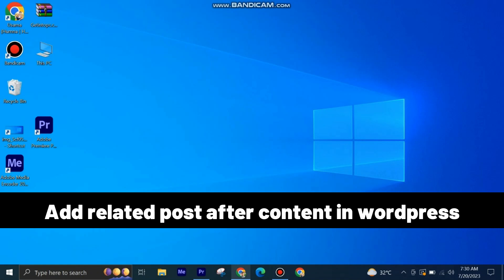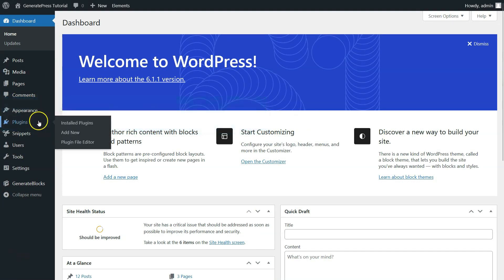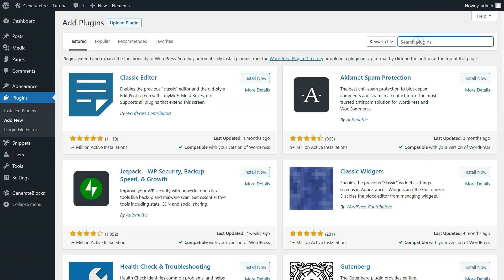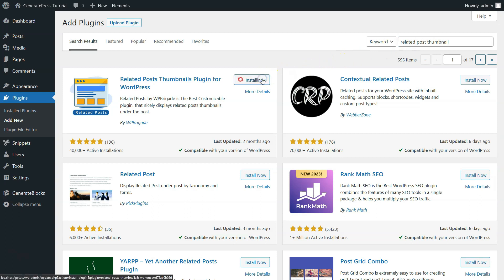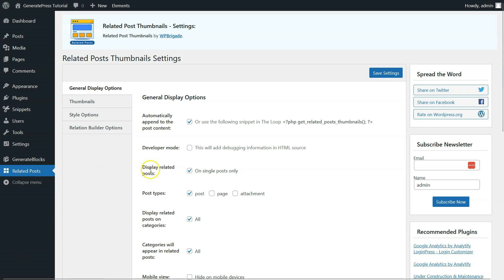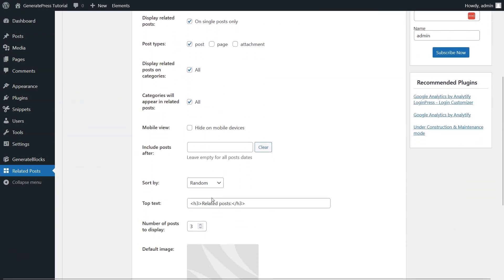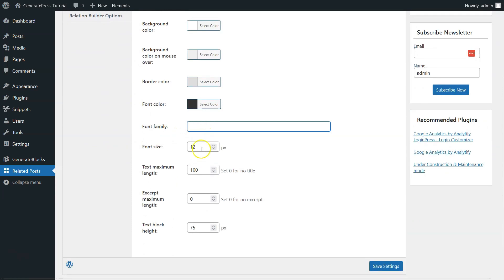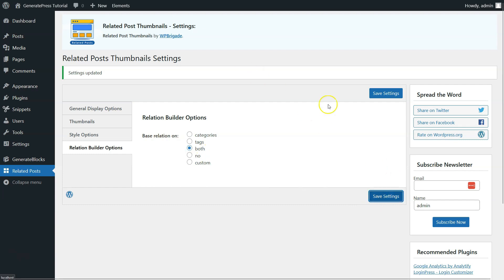ADD RELATED POSTS AFTER CONTENT IN WORDPRESS (EASY WAY)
Discover the ultimate guide to enhancing your WordPress website with Related Posts using the GeneratePress theme. In this comprehensive tutorial, we'll walk you through the steps to effortlessly incorporate Related Posts after your content, improving user engagement and boosting your website's functionality.

0:00 INTRO
0:04 TUTORIAL